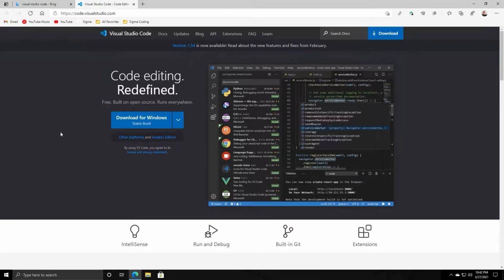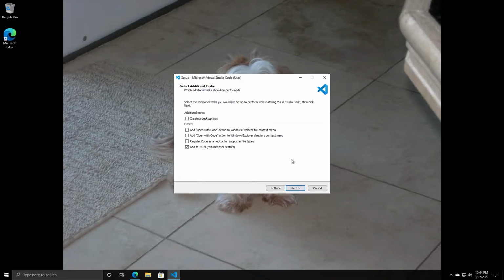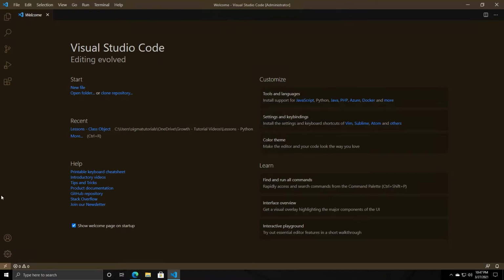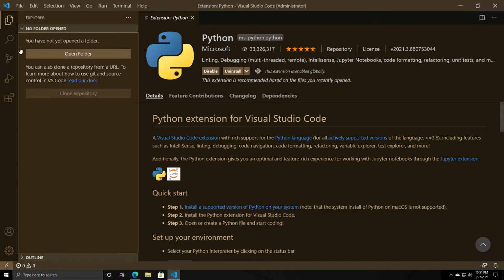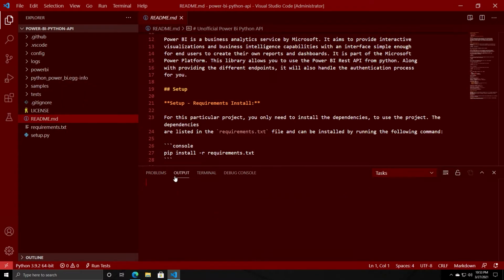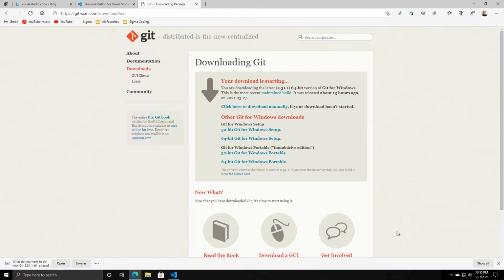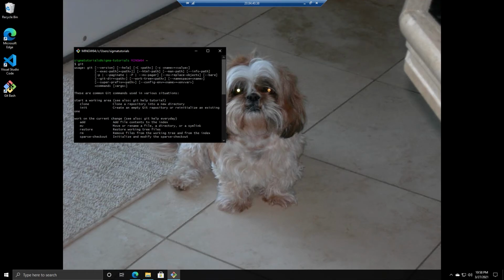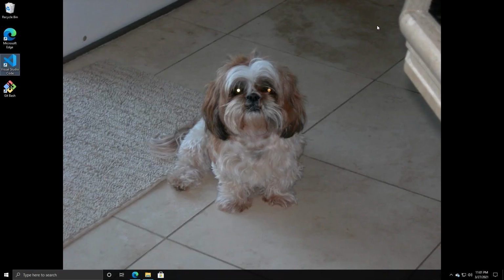Getting Started with Python on Windows | Installing Git & VS Code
In this video, we will walk through how to install Git and Visual Studio Code. Git will serve as our source control manager to help track our code files as we write them, and VS Code will be our code editor. With VS Code we can customize the application with different extensions that help with a range of tasks like formatting Python scripts all the way to interacting with GitHub.

Chapters:
00:00 - Introduction
02:30 - Installing VS Code
07:30 - Exploring VS Code
10:30 - Extensions in VS Code
13:30 - Customizing VS Code
16:00 - Installing Git
20:30 - Exploring Git Bash GUI
22:00 - VS Code & Git
22:30 - Closing Statements

Video Resources:
None